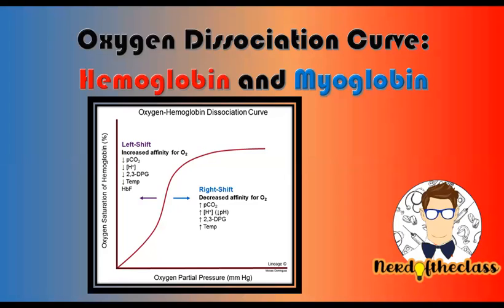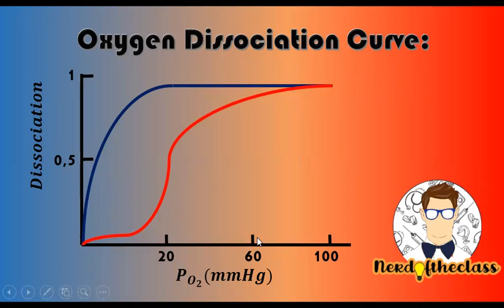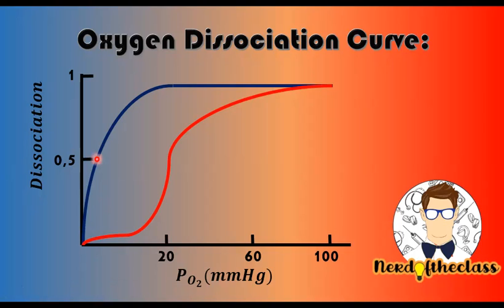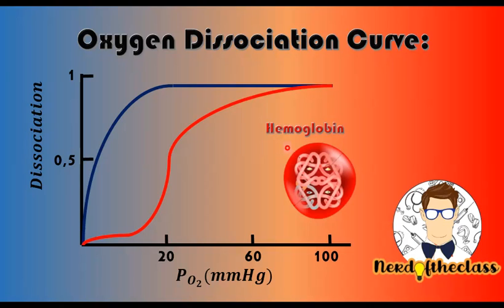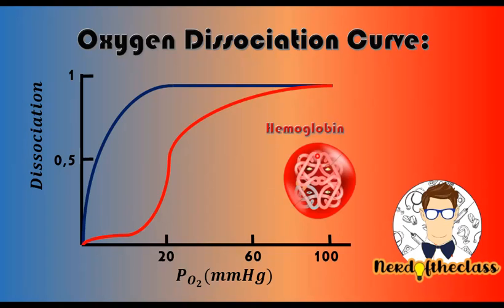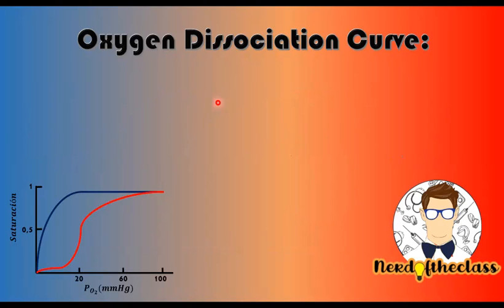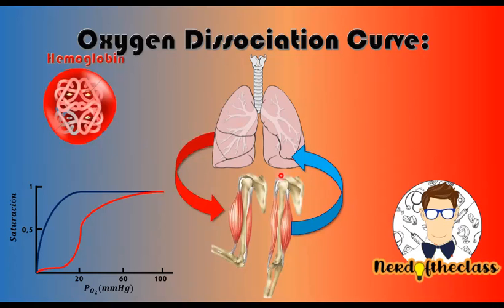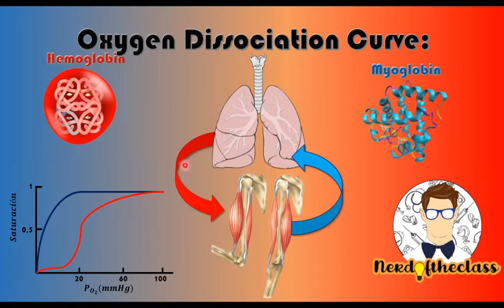Oxygen Dissociation Curve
This is a new video to one of the most interisting topics in biochemistry.